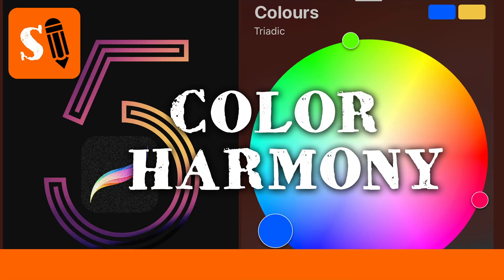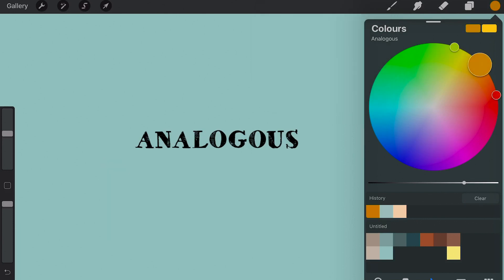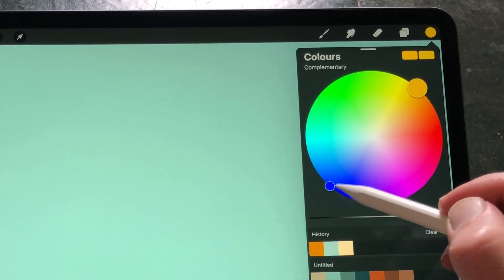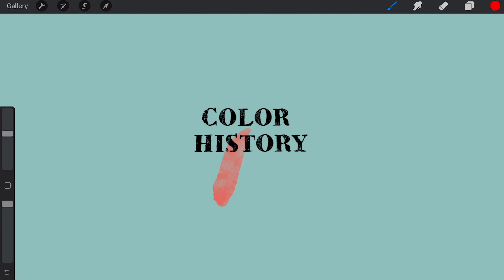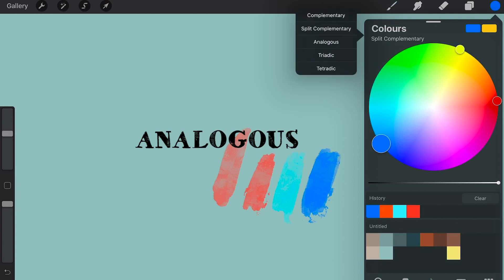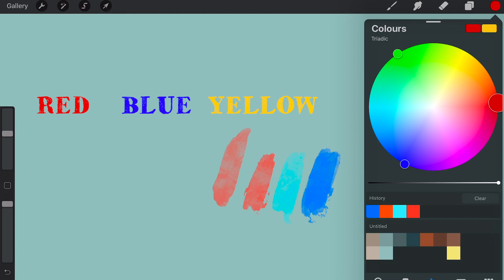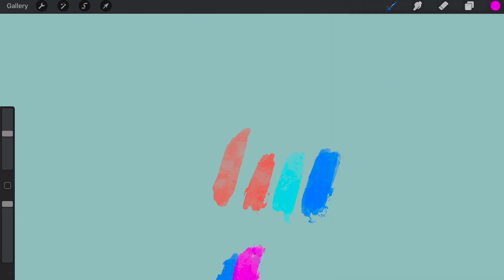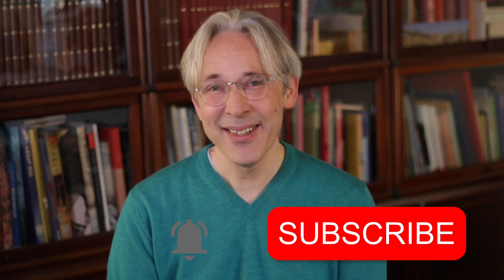Procreate 5 Beta - Color Harmony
There is a new section in the Color Menu, Harmony. With Harmony you can choose 5 different color schemes: Complementary, Split Complemetary, Analogous, Triadic and Tadradic. In this video I explain all the color schemes and how you can use this new feature in Procreate 5.

Want to learn everything about Procreate? Buy my book!